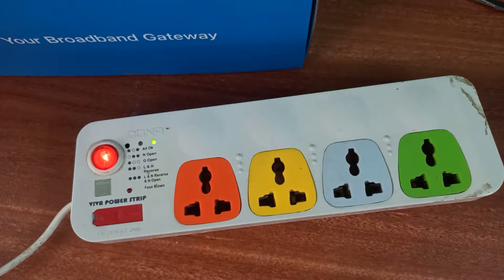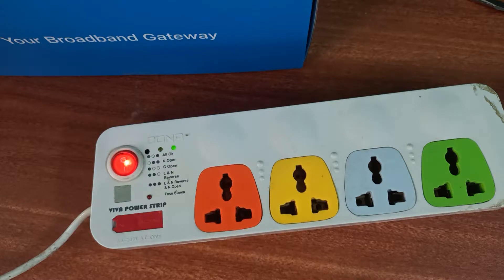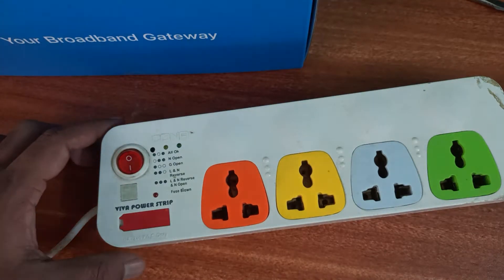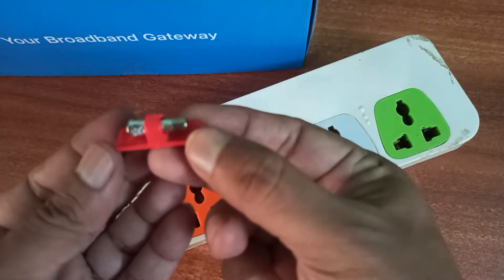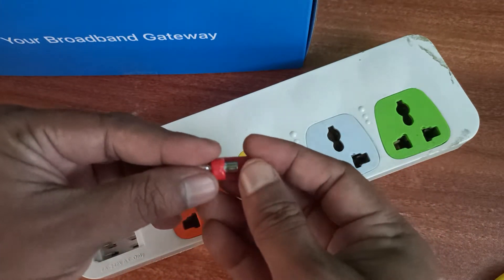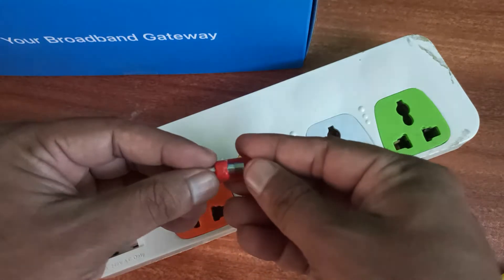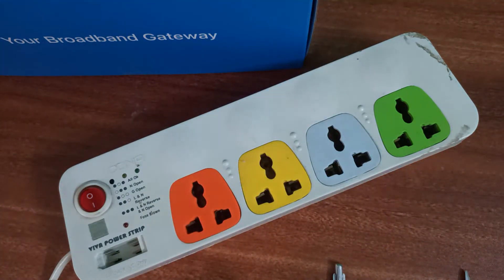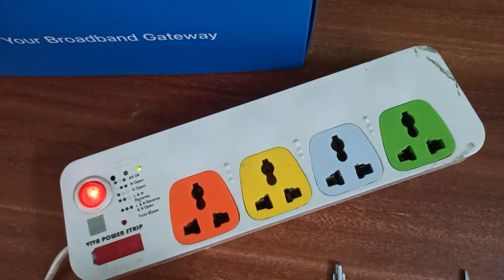[FIXED] How to fix blown out fuse quickly on spike buster | Temporary fix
If you have a blown-out fuse on a spike buster or any electrical equipment, you can fix the blow-out fuse using aluminum foil. This is a quick solution. A permanent solution should be replacing the damaged fuse.

This is not a permanent solution, but a quick fix to continue working until you get the fuse replacement.

You can use aluminum foil used in chocolate wrapper etc.